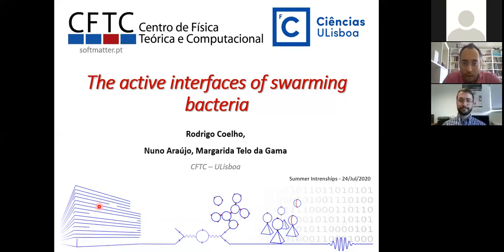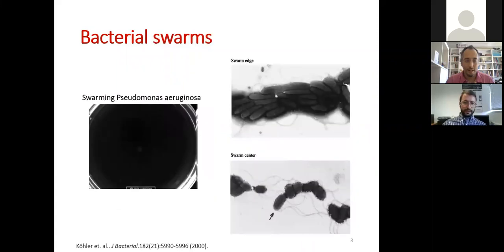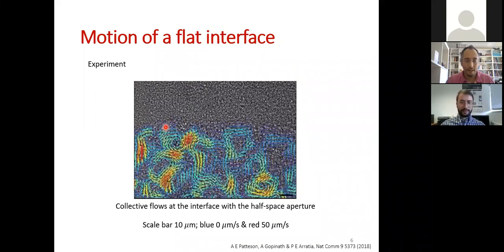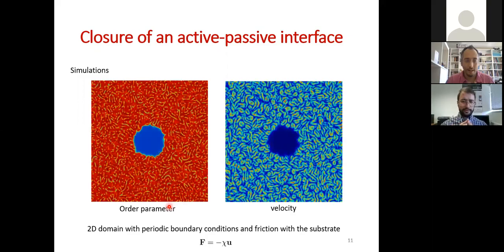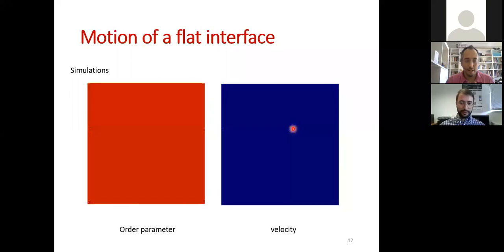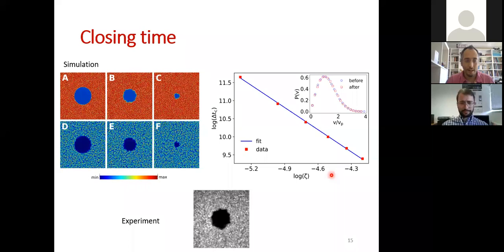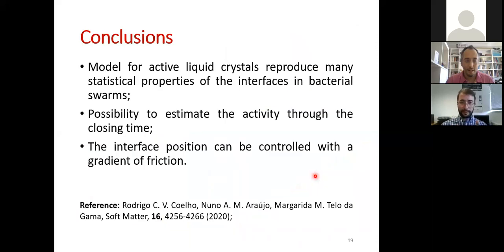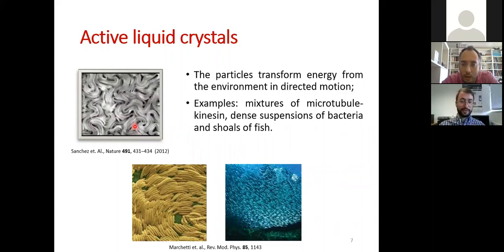The active interfaces of swarming bacteria (Rodrigo Coelho)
This is the seventh webinar of this series of webinars for the CFTC internships program. Today we will have Rodrigo Coelho. Rodrigo did is PhD in the Universidade Federal do Rio de Janeiro, with a 1 year internship at IBM. Then he went to work in industry as a development engineer before joining CFTC. Rodrigo brought an expertise in fluid dynamics to CFTC, more specifically in Lattice Boltzmann simulations.

He will show us today how the interfaces of swarms of bacteria behave.